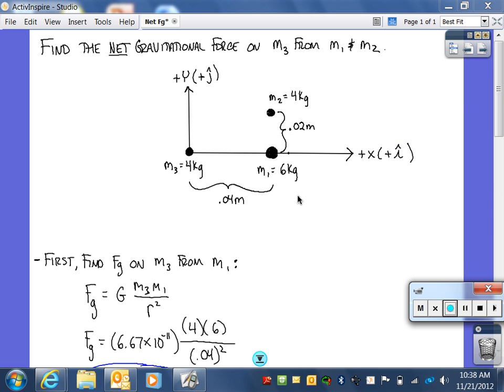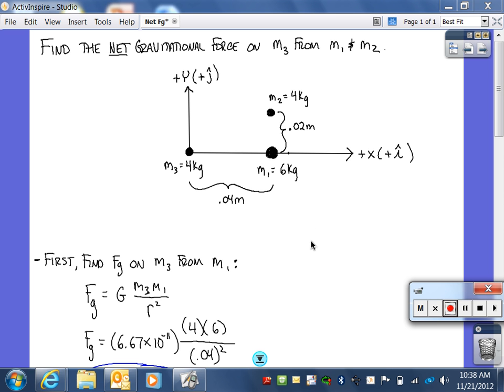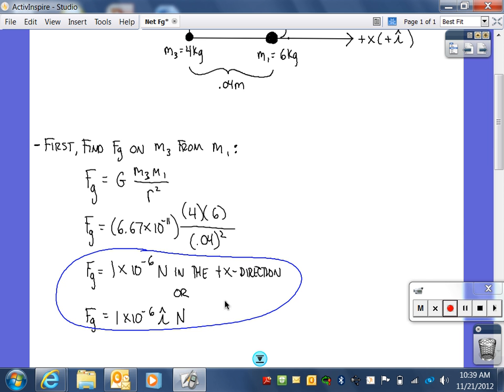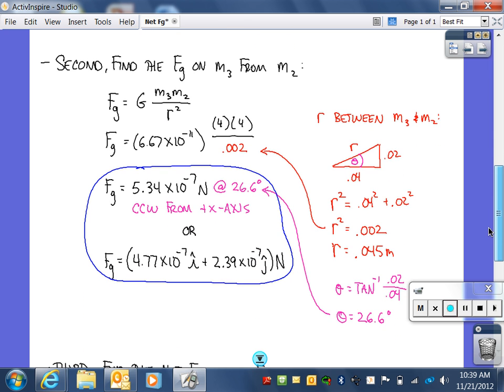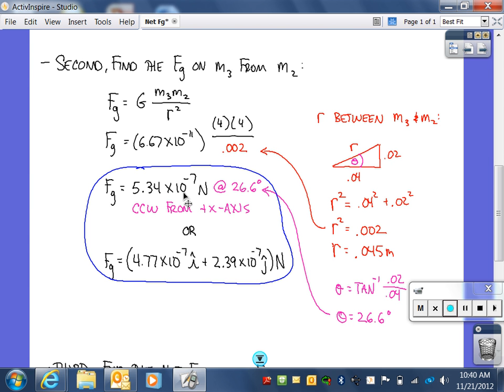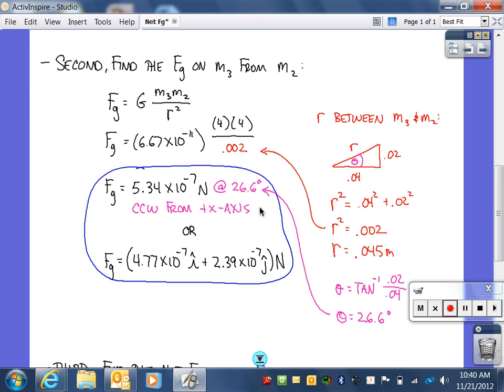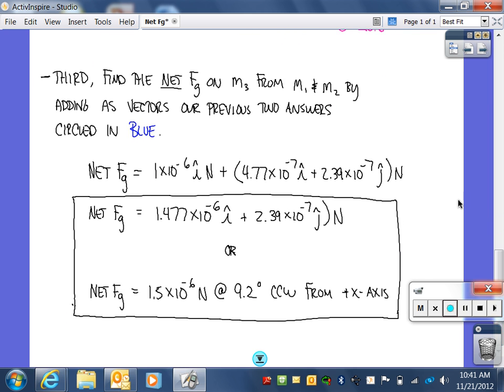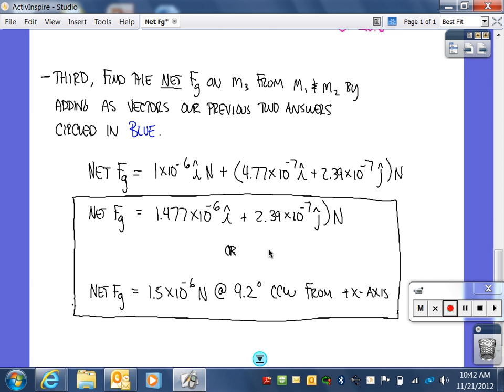Net Fg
This short video tutorial should be used to better understand how to solve a problem requiring you to find the net gravitational force exerted on one object by several other objects.